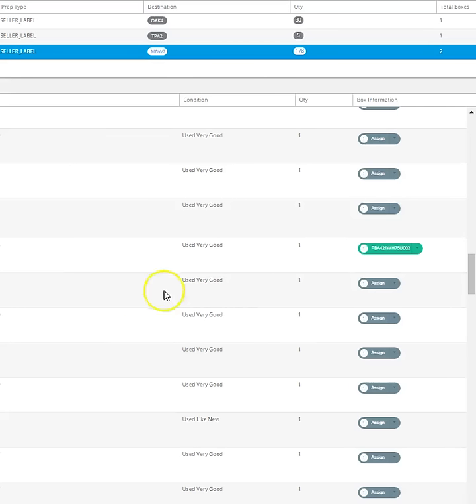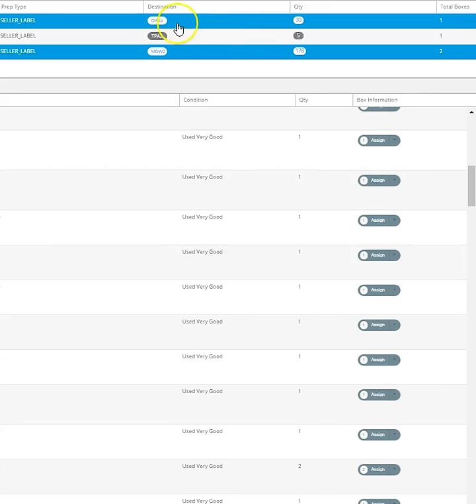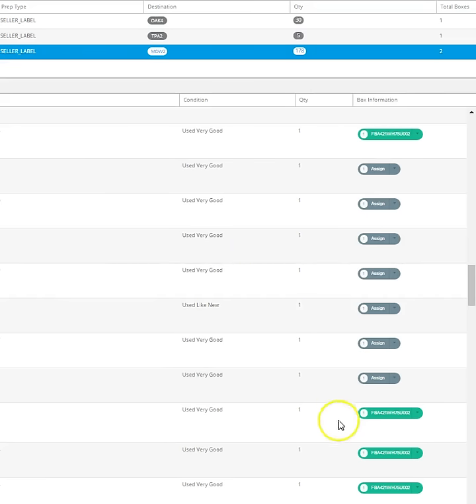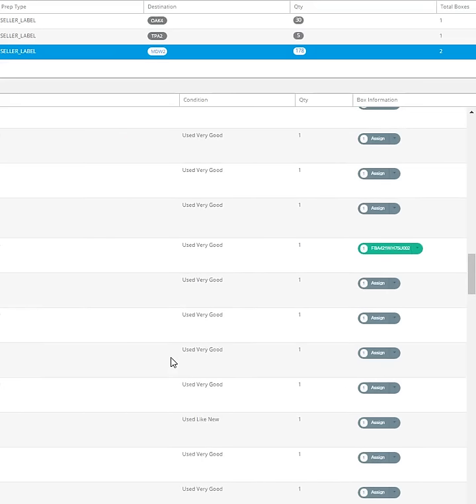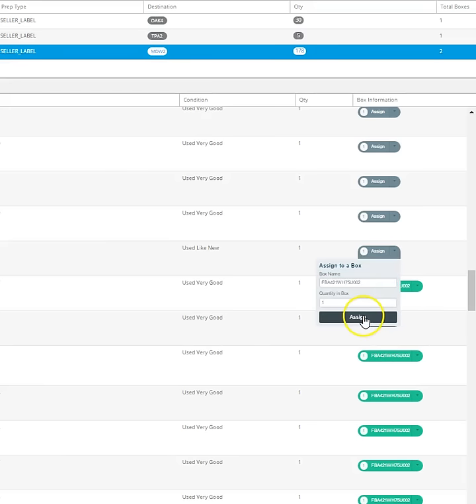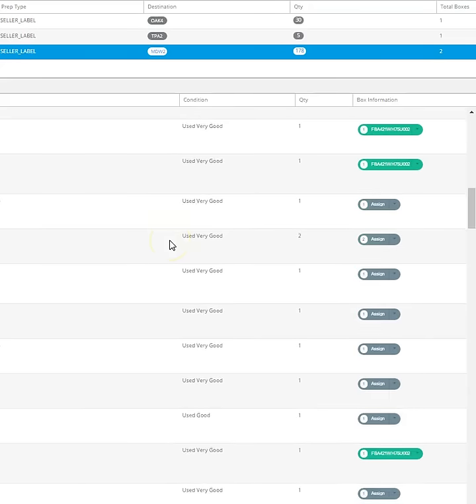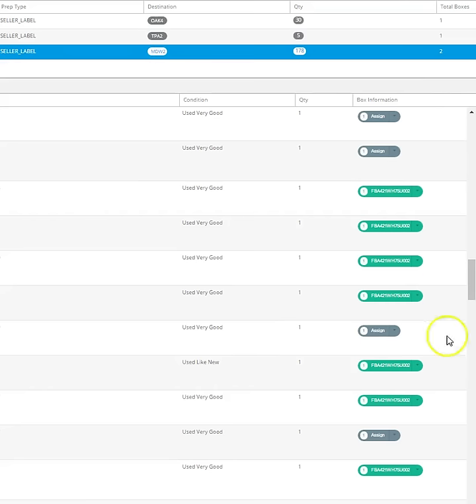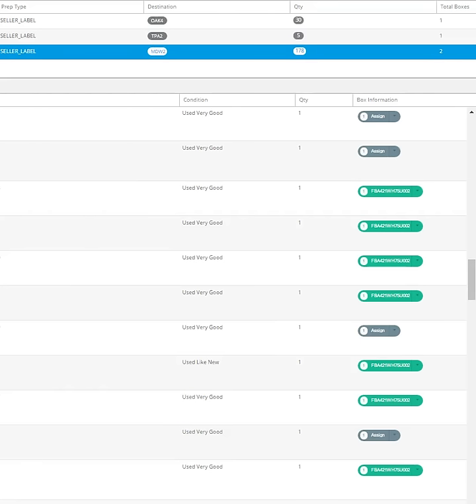My First Attempt Doing Box Content Information With InventoryLab - Next Up Boxt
This was my very first time using the box content information for Amazon from Inventorylab. I don't know exactly what I think about this other than the fact that it takes quite a bit of time. For something like this shipment where I have hundreds of items, this is a must. Now, when I only have a single box that I am filling, then this box content information won't be necessary. Just know that the more items that you have in a shipment means the more chances you will need to provide this box content information.

Remember, this new policy goes into effect on Novemeber 1, 2016. If you have not yet tried box content information then I recommend you start doing it now. Give yourself some time to figure all this out before it is too late.

★☆★☆★ RECOMMENDED RESOURCES: ★☆★☆★

★☆★☆★ FOLLOW ME ★☆★☆★